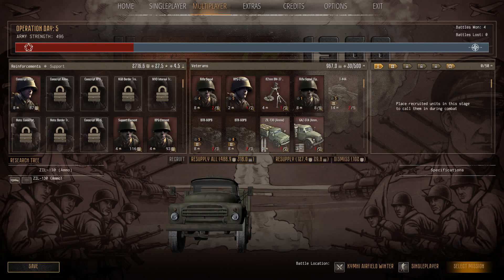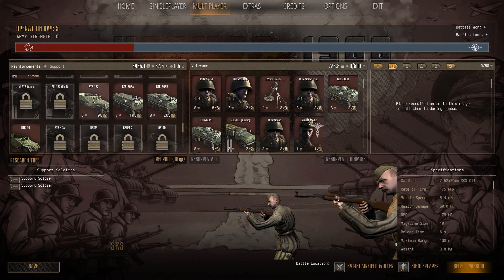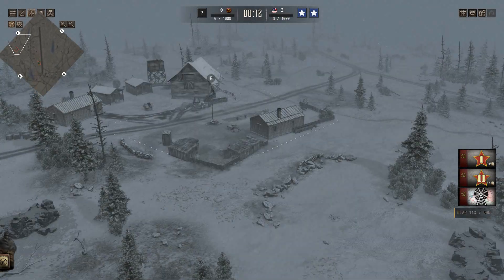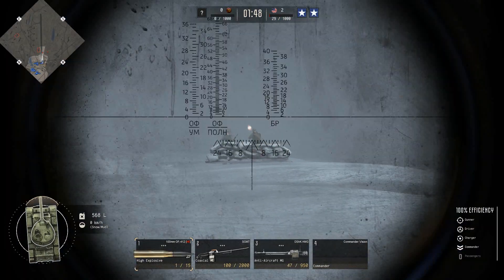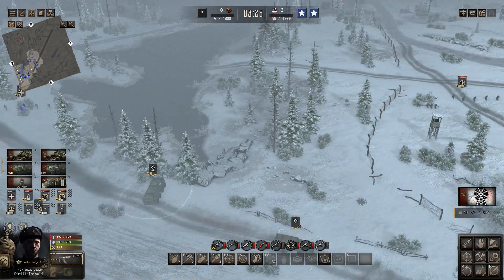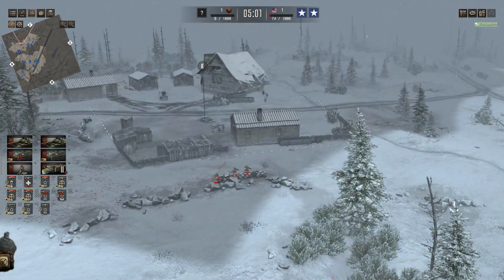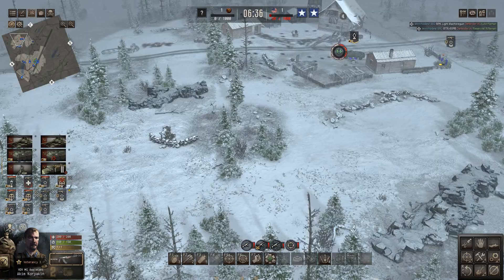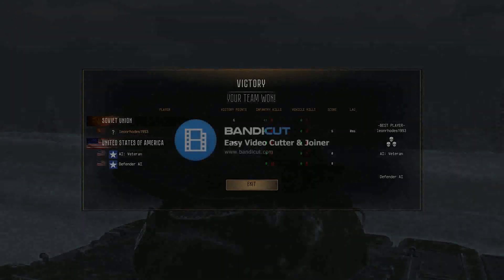CTA GOH-OSTFRONT HOTMOD 1968 part 5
Dynamic conquest as the Russians in the cold war mod for call to arms calltoarms strategygame coldwar hotmod1968.